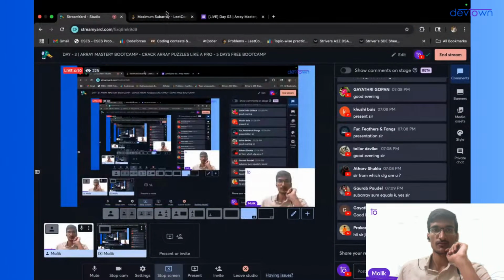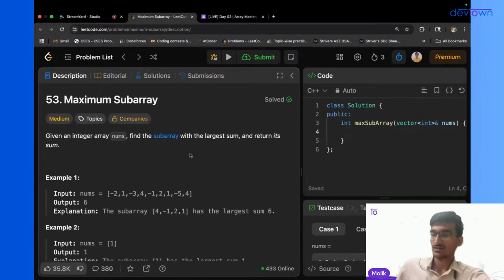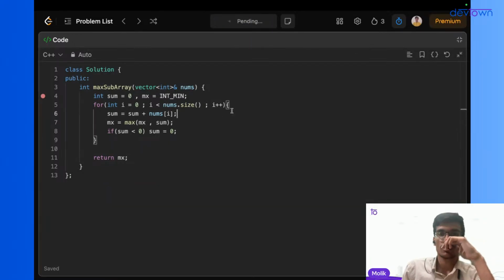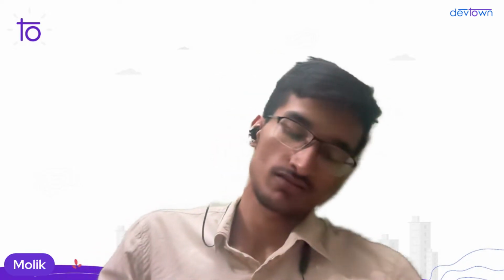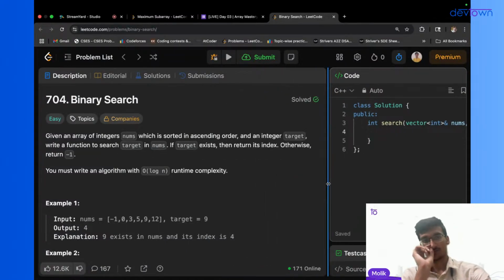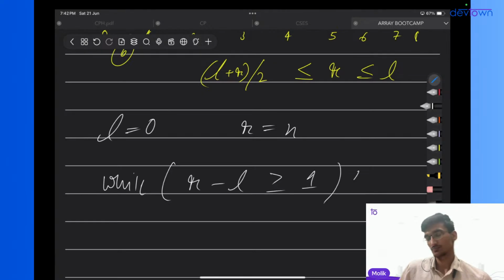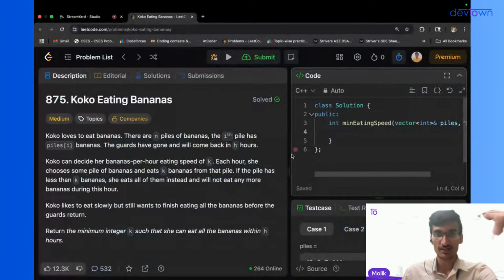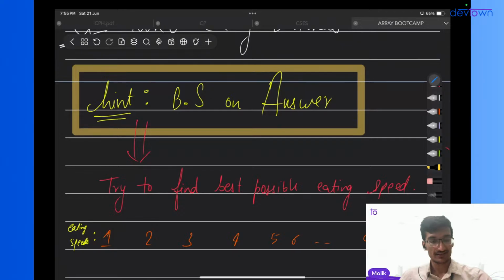DAY - 3 | ARRAY MASTERY BOOTCAMP - CRACK ARRAY PUZZLES LIKE A PRO - 5 DAYS FREE BOOTCAMP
🚀 Array Mastery Bootcamp – Crack Array Puzzles Like a Pro! 🔥

Join DevTown’s FREE 5-Day Array Mastery Bootcamp and dive into the world of arrays with hands-on problem-solving! Whether you're a beginner or a coding enthusiast, this bootcamp will equip you with the skills to tackle array-based challenges like a pro. Learn through real-world coding problems and industry-standard techniques, all in a beginner-friendly format.

📌 What You’ll Learn in This Expert-Led Bootcamp
A practical, step-by-step curriculum to master arrays:
1️⃣ Day 1: Array Basics
Understand arrays, their structure, and foundational operations to kickstart your journey.
2️⃣ Day 2: Two-Pointer & Sliding Window
Master efficient techniques like two-pointer and sliding window to solve complex problems.
3️⃣ Day 3: Prefix Sum & Hashing
Learn powerful methods like prefix sum and hashing to optimize array solutions.
4️⃣ Day 4: Tackle “Trapping Rain Water”
Dive into the classic “Trapping Rain Water” problem and solve it like a pro.
5️⃣ Day 5: Speedrun LeetCode
Put your skills to the test with a LeetCode speedrun to boost your confidence!

⭐ Why Choose DevTown’s Array Mastery Bootcamp?
✅ Hands-On Problem-Solving with Arrays
✅ Build a Strong Foundation for Coding Interviews
✅ Live Classes with Lifetime Recording Access

📅 Bootcamp Details
⏳ Duration: 5 Days of Intensive Array Training

A passionate educator helping thousands break into tech.
🎓 Lead the Coding Revolution on Your Campus!
Become a Campus Ambassador and inspire your peers:
🔥 Solve Smart. Code Fast. Stay Ahead!
In just 5 days, develop real-world skills to ace array problems and shine in coding interviews.
Let’s master arrays — the DevTown way! 💻🚀